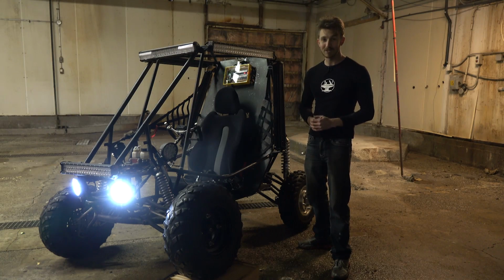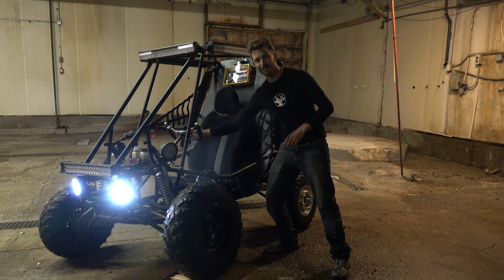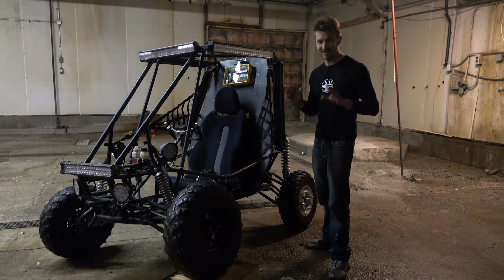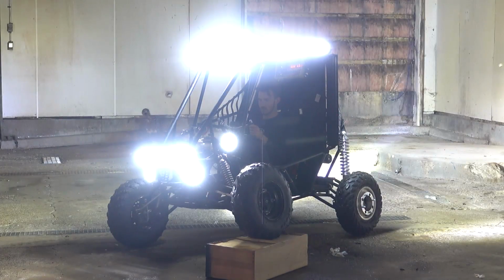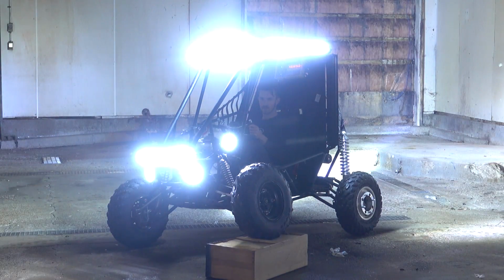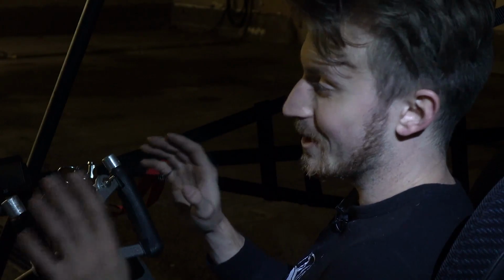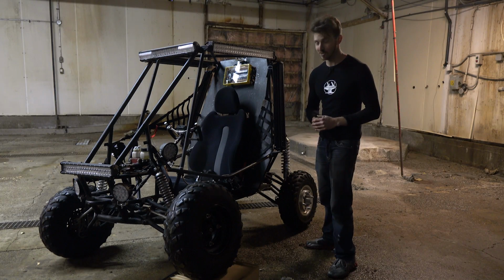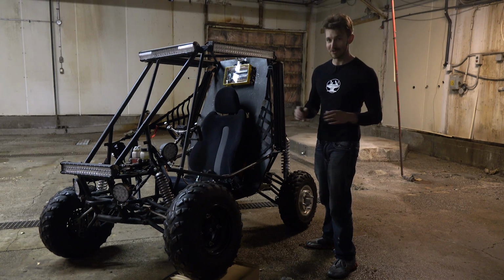Electric Batman Baja Part 4 - TOO MANY LIGHTS!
Other cool products from YoShop!

SOFTWARE:
CAD ► Solidworks

3d Printers - Taz 6
3d Scanner
Drills, drivers, grinders, saws, etc